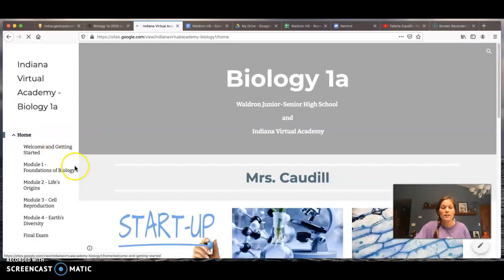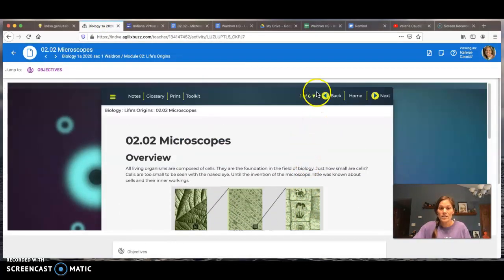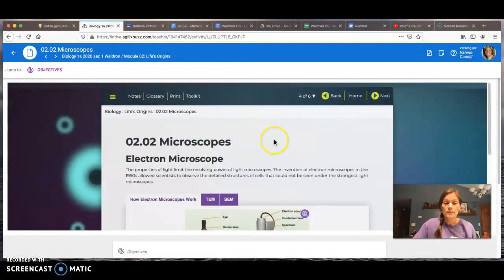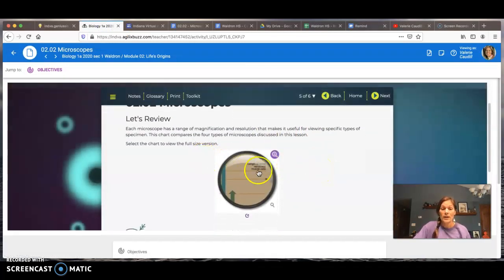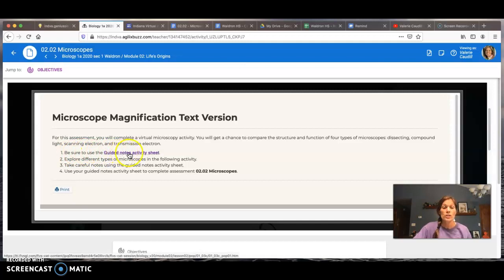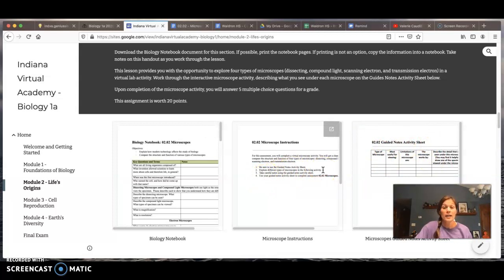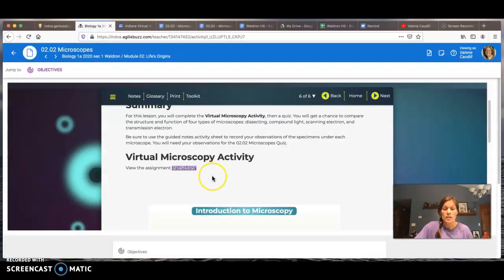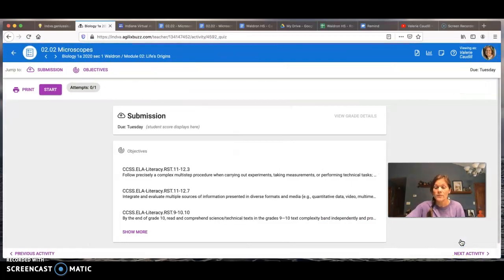Lesson 02.02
Watch this video for an introduction to Lesson 02.02 - Microscopes.